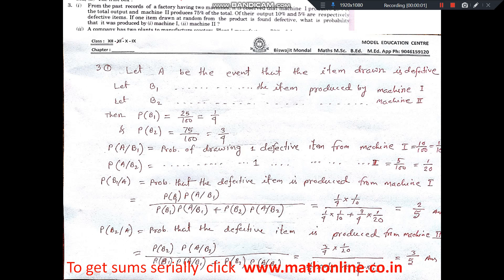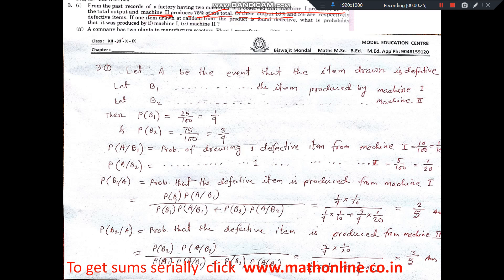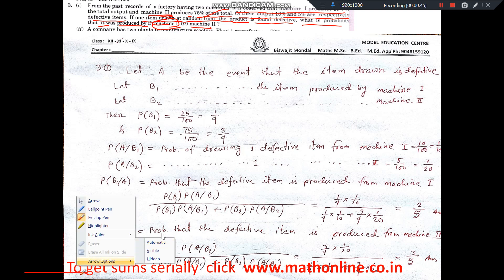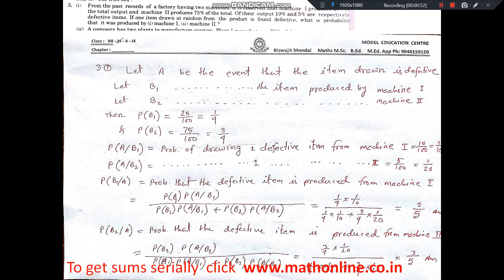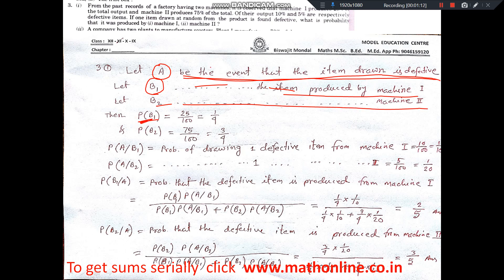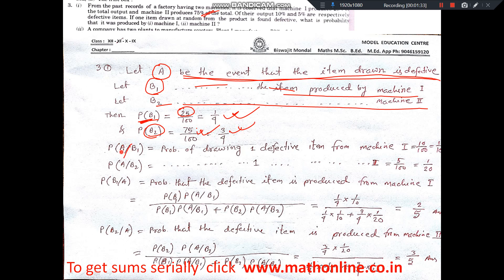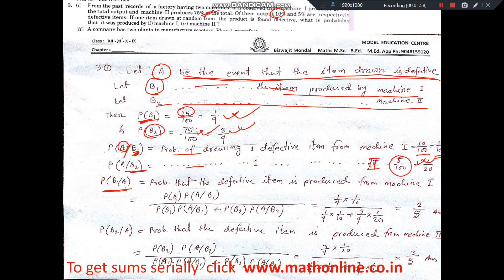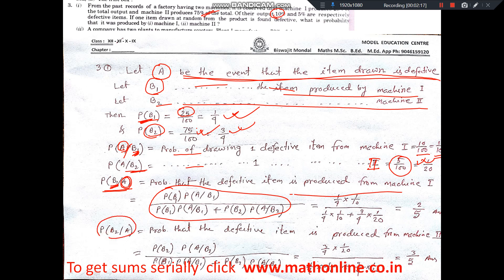12 15ii 3i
12  15ii   3i